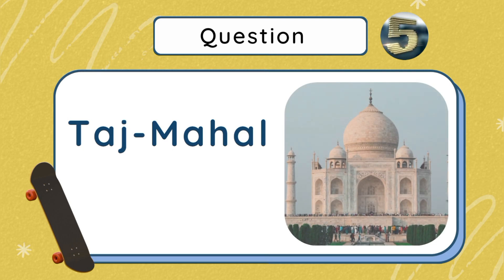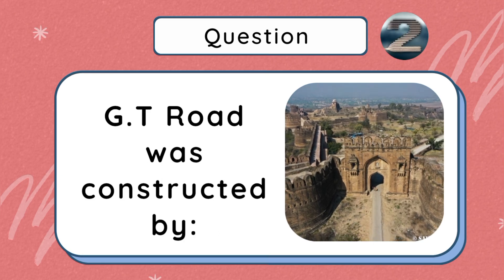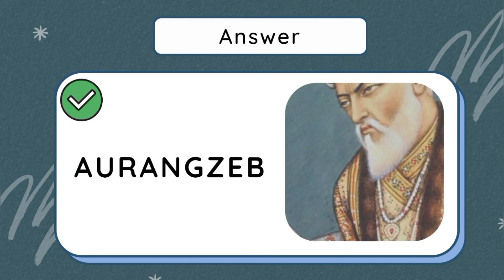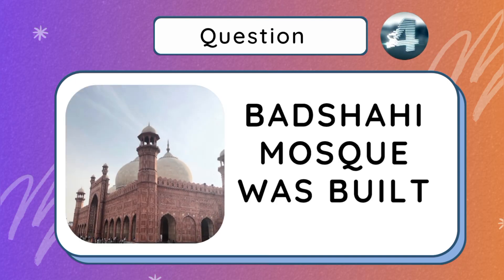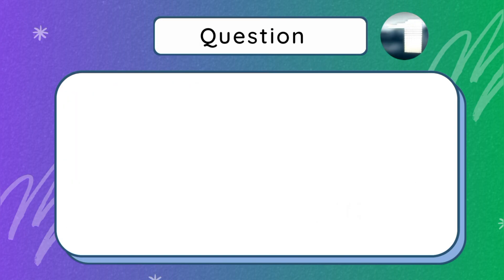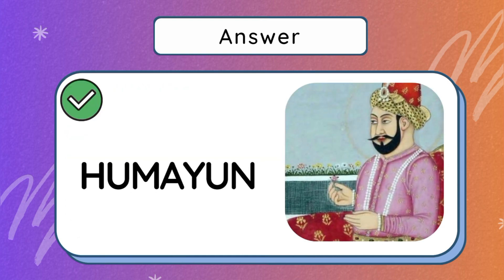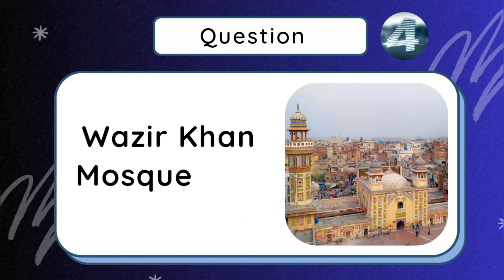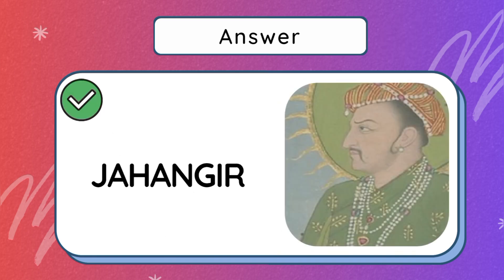Mughal Architecture Quiz || Mughal Empires Architectures Gk Quiz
Mughal Architecture Quiz || Mughal Empires Architectures

About this video :  In this video...I have discussed  most important Multiple Choice gk question answer from Mughal architectures.

Following Quiz  in this video :
Taj-Mahal was built by:
Attock fort was constructed by:
G.T Road was constructed by:
Lahore was built by:
Bibi Ka Maqbara was built by:
Peacock Throne was built by:
Shalimar Bagh was built by:
Badshahi Mosque was built by:
Alamgiri Gate was built by:
Rohtas Fort was built by:
Moti Masjid of Red fort was built by:
Qutb Minar was constructed by:
Agra Fort was built by:
Sheesh Mahal was built by:
Wazir Khan Mosque was built by:
Begum Shahi Mosque was built by: